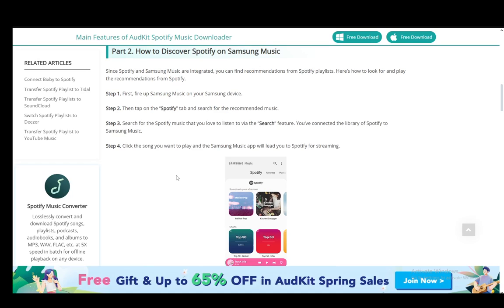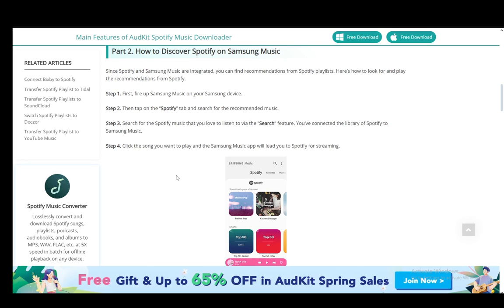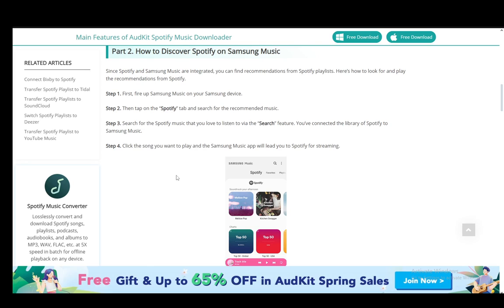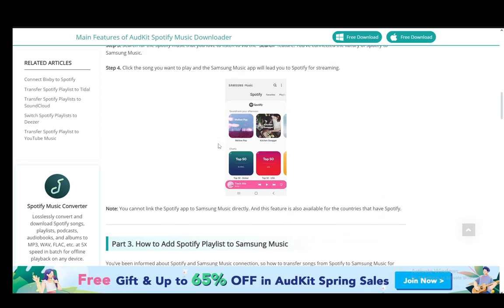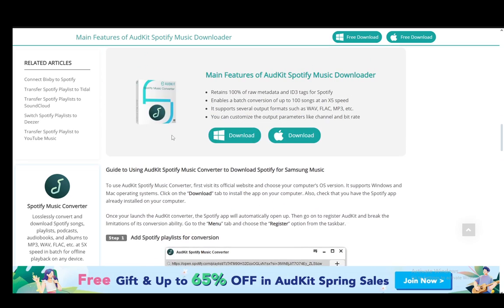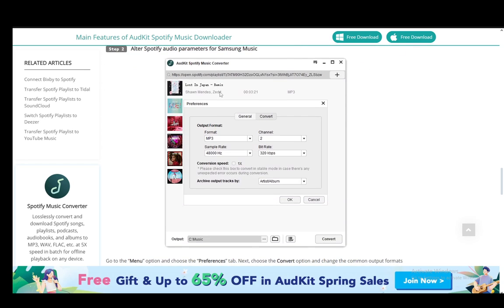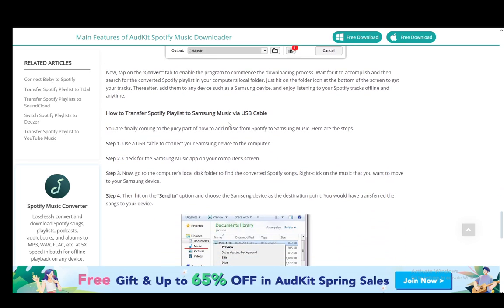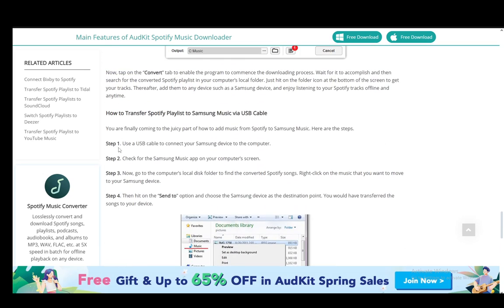How To Transfer Spotify Playlist To Samsung Music Tutorial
Today we talk about transfer spotify playlist to samsung music,samsung music,how to download spotify songs,how to transfer spotify playlist to samsung music,how to download spotify music